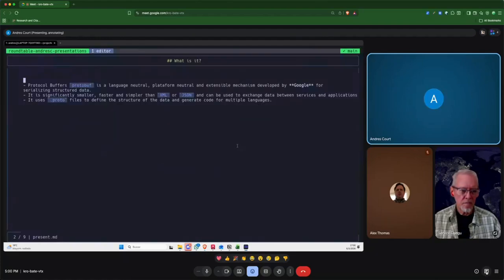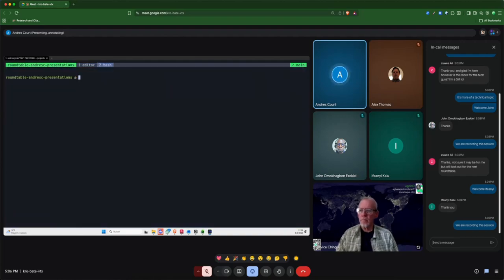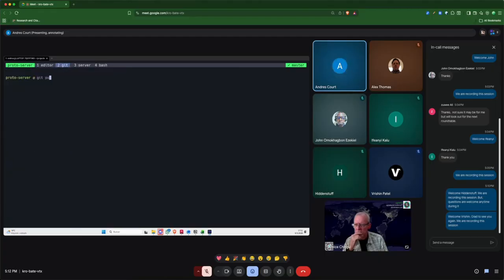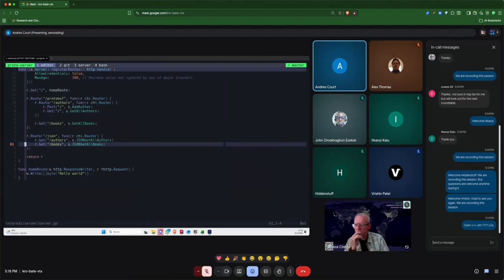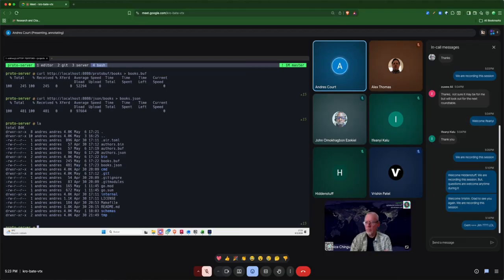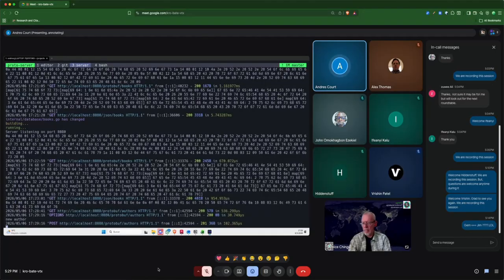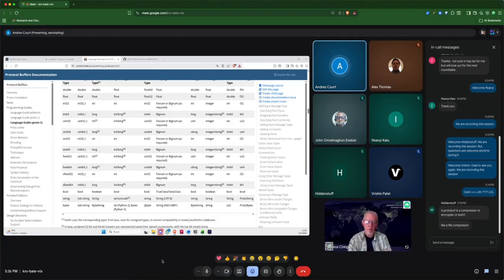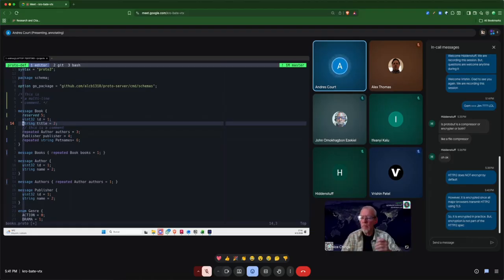Protobufs and Their Benefits Over JSON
In this Chingu Roundtable Andresc introduced Protobufs and answered the all important questions - "What is it? What are it's features? Why use it instead of JSON?"